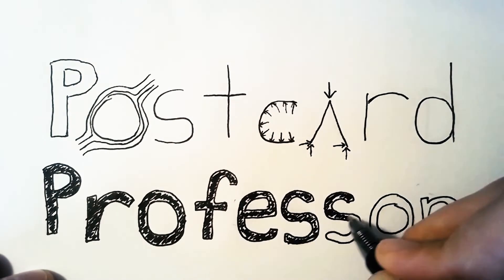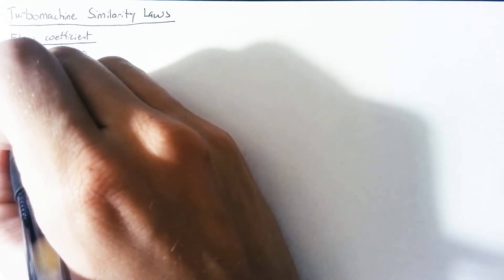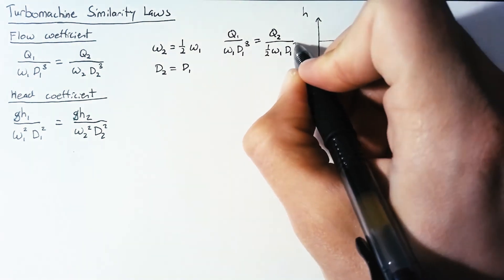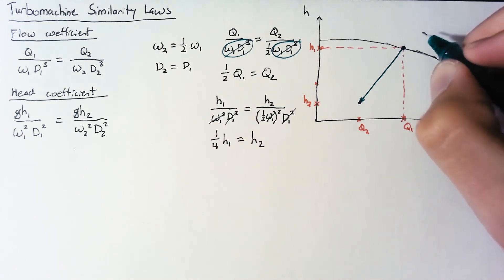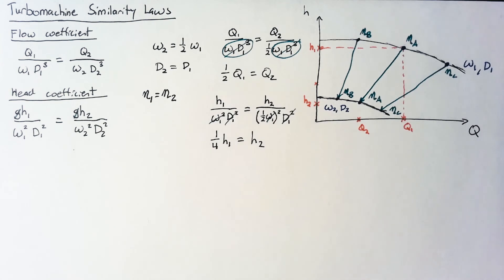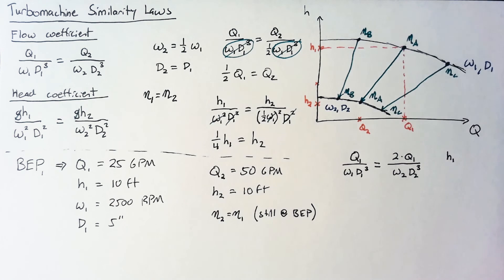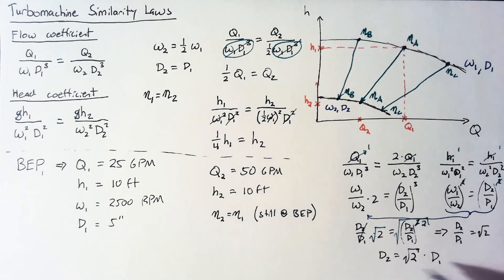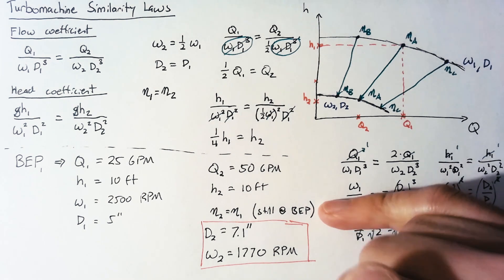Turbomachinery Similarity Laws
Form and usage of the similarity laws for turbomachinery.  How does a pump curve change if we change the rotational speed of the impeller?  What do we need to change in a pump to maintain good efficiency for a different flow?